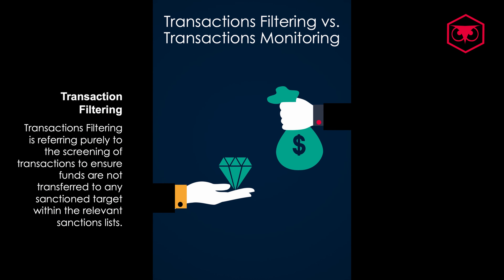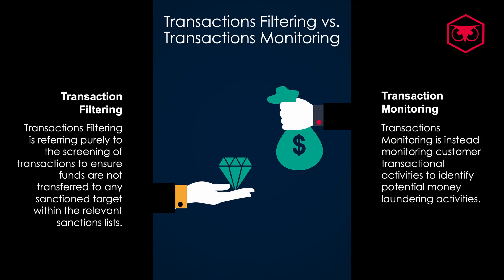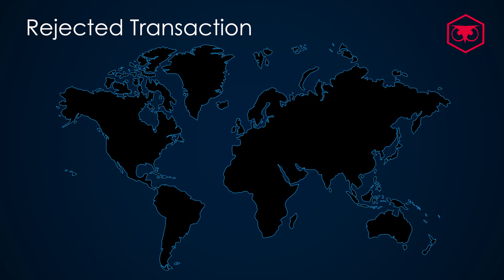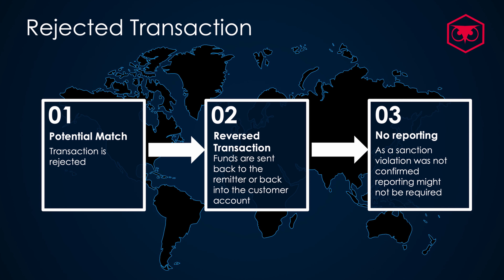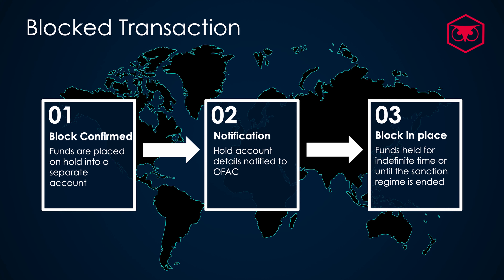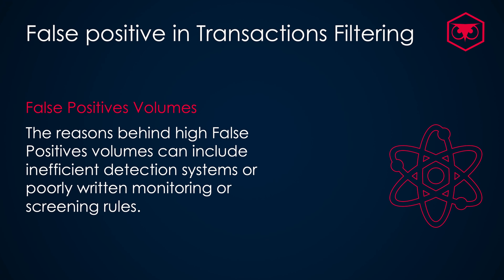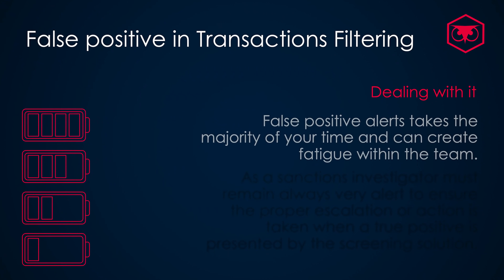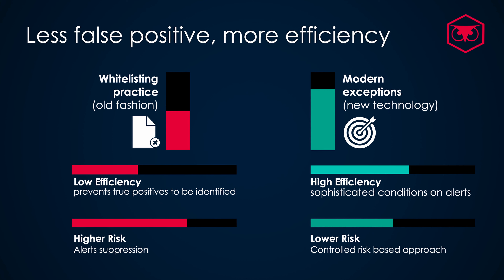Career In Transaction Filtering. Working As a Compliance Officer - Part 1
If you are planning a career in transaction filtering in this video I share some duties and responsibilities you should expect when working as a sanctions review officer. As a Sanctions Compliance Officer you should expect to perform for a role with significant responsibilities as you will be actively working on the 1st line of defense for the prevention of Financial Crimes in Economic Sanctions.

▬▬ CHAPTERS ▬▬
0:00 - Intro
0:10 - What the video is about: career in transaction filtering
0:28 - Useful links and how to support FinCrime Agent
1:18 - sanctions compliance officer job intro
2:01 - transaction monitoring vs. transaction filtering
3:23 - Rejected & Blocked transactions
6:21 - False Positive challenge
8:58 - How to get in touch & THANK YOU for watching

✅ TED TALKS
If you enjoy my videos I think you'd find interesting the following Ted talks
The Importance of Effective Economic Sanctions by Robert J. Ward, Jr